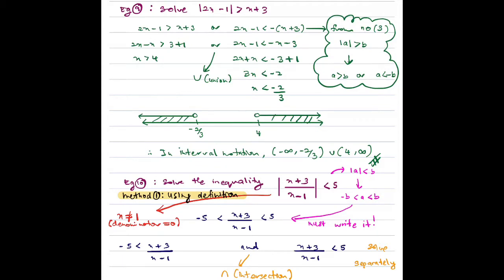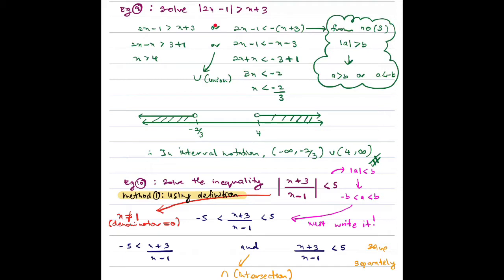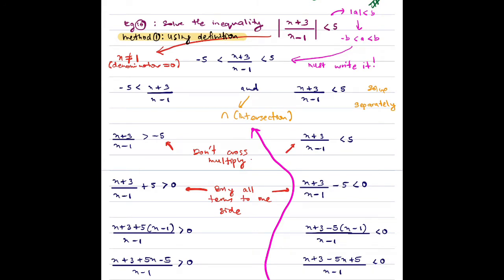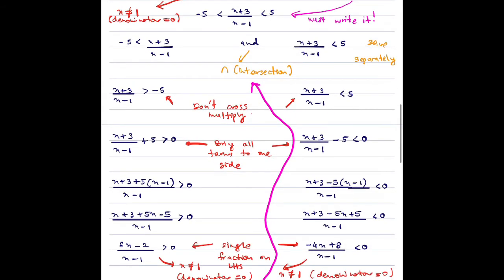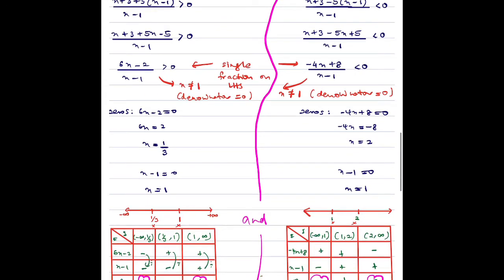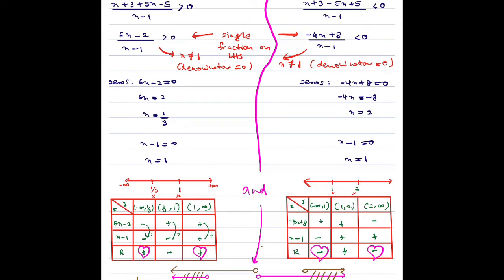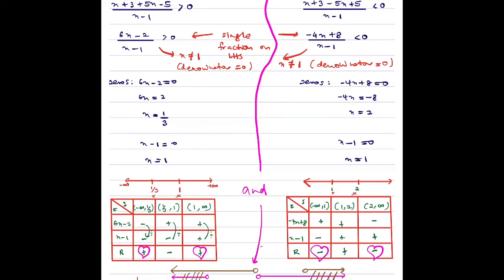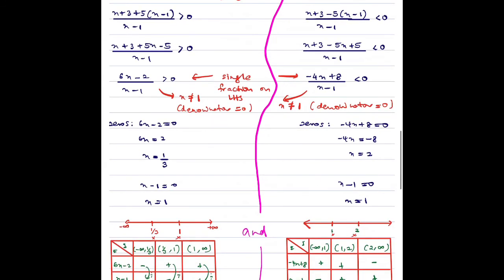MAT0114-1.2 Inequalities (Absolute Value 2)